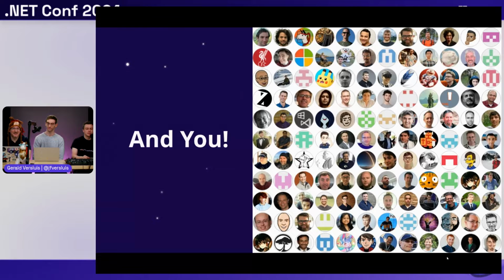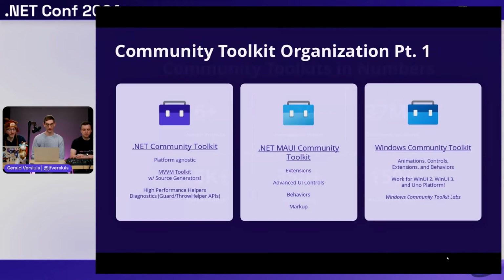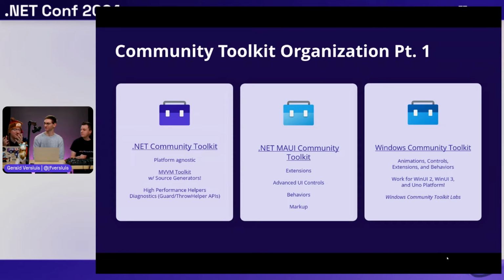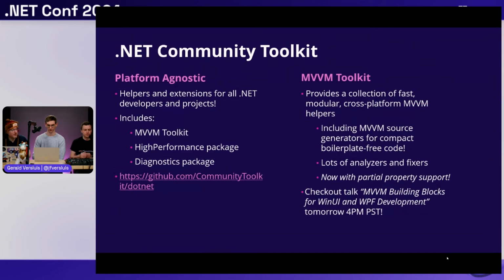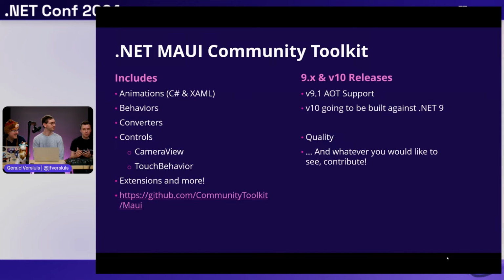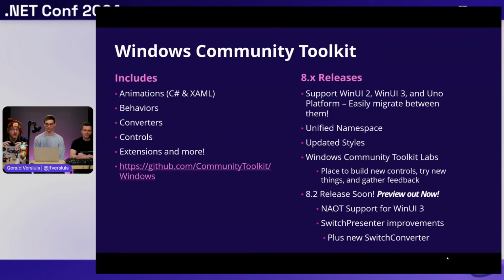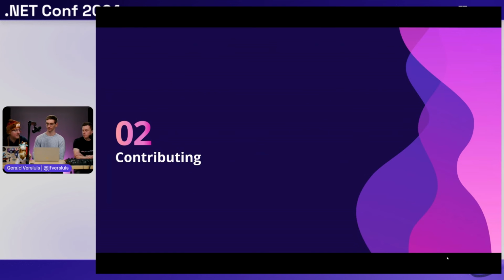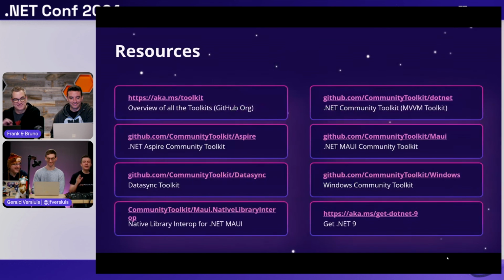Community Toolkit Roundup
The past year the Community Toolkit family has been growing, and we've welcomed the .NET Aspire Toolkit and Datasync Toolkit. So it's about time we update you with the latest and greatest. Join a lively discussion with maintainers of the Community Toolkits, the .NET Community Toolkit, the MAUI Community Toolkit, and the Windows Community Toolkit. Learn about these open-source projects which aim to provide useful and high-quality components, controls, and utilities for .NET developers. Discover how you can get involved, contribute, and benefit from these amazing toolkits that cover various .NET platforms and technologies. Whether you are developing desktop, mobile, web, or cross-platform applications, there is a Toolkit for you!